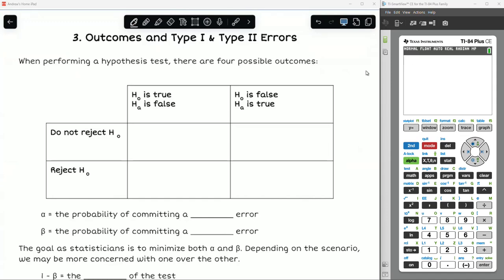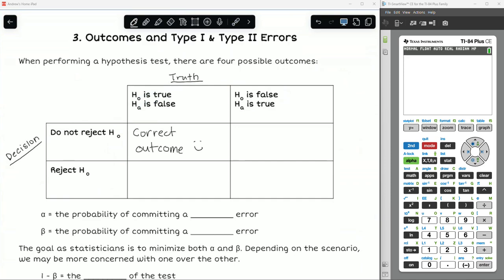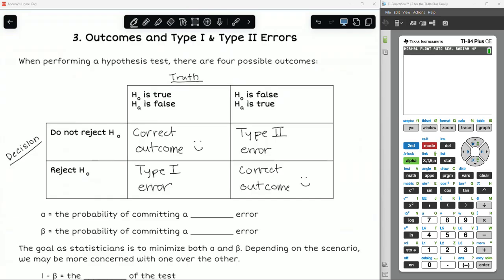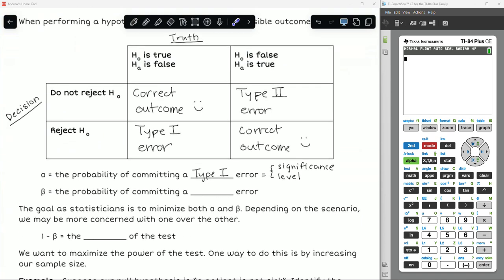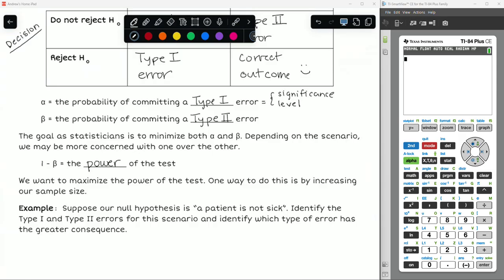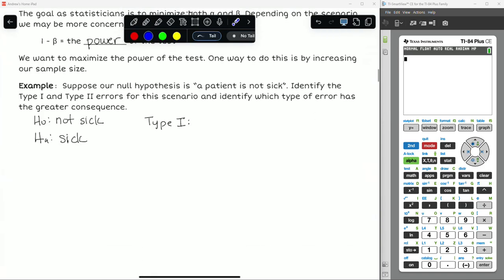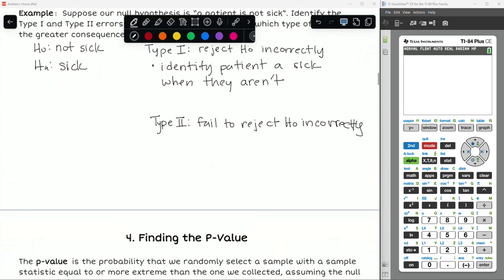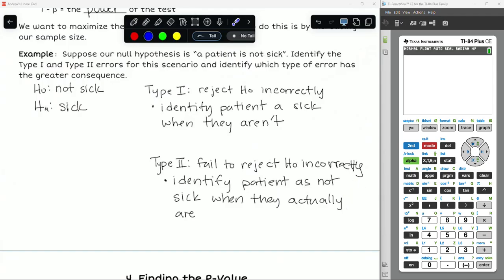Outcomes and Type I & Type II Errors